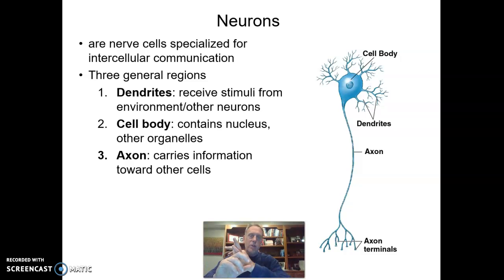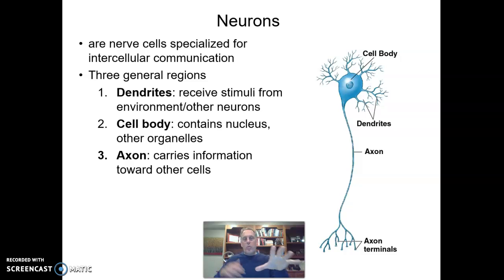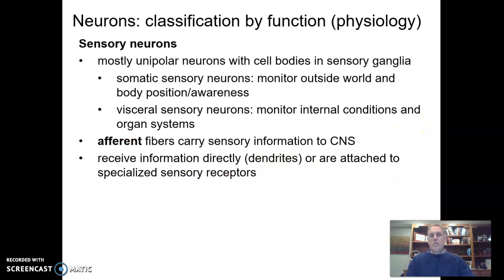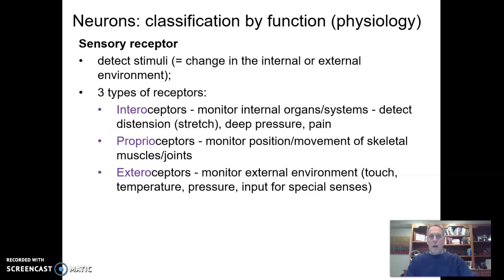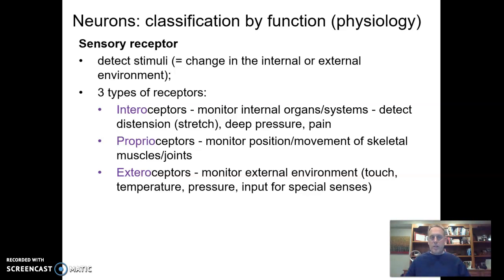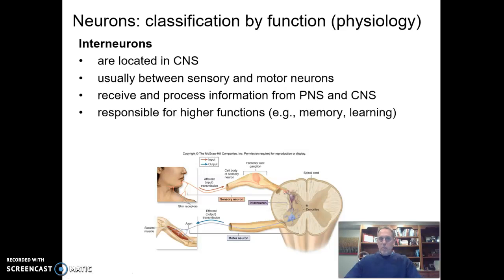BIO160 Tutoring Nervous System